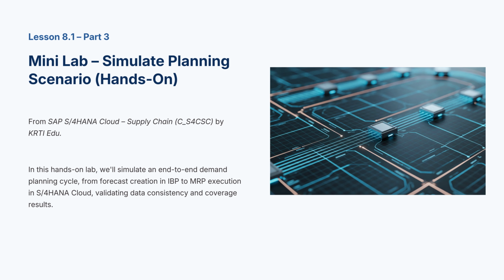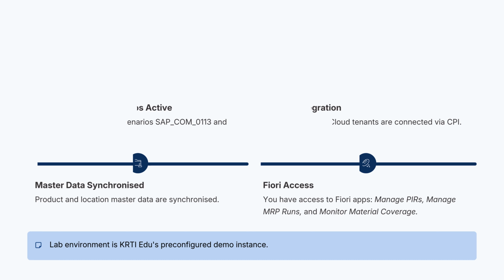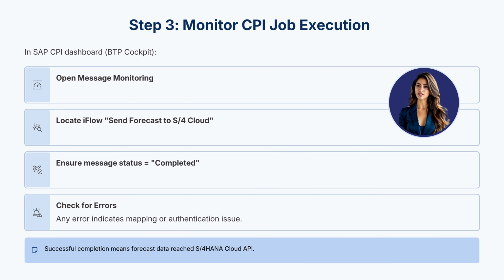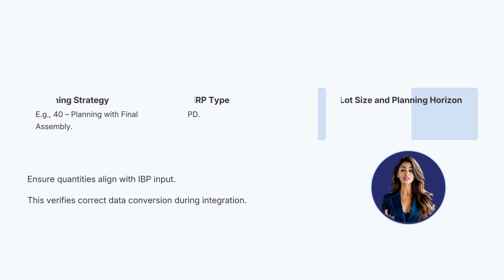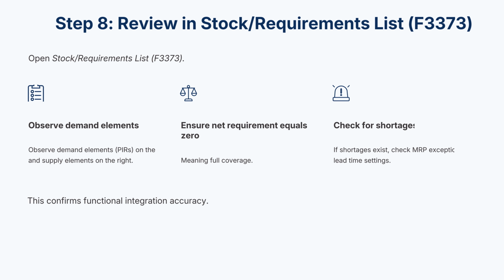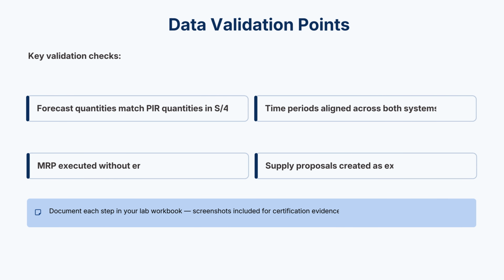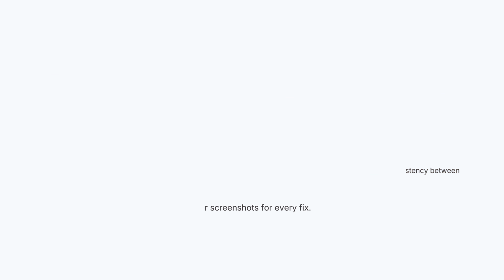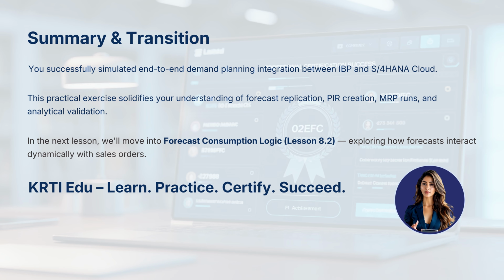SAP SCM Lesson 81 Part 3 Mini Lab Simulate Planning Scenario Hands On 1 pptx Video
Lesson 8.1 – Part 3: Mini Lab – Simulate Planning Scenario (Hands-On)

In this hands-on lab, we’ll simulate an end-to-end demand planning cycle, from forecast creation in IBP to MRP execution in S/4HANA Cloud, validating data consistency and coverage results.

Slide 2 – Lab Objective

This lab aims to help you apply everything you learned in Parts 1 and 2.

You’ll perform a realistic forecasting exercise, replicate the data to S/4 Cloud, execute MRP, and interpret the outcome using Fiori analytical apps.

By completing this lab, you’ll bridge theoretical understanding with real system practice.

Slide 3 – Lab Prerequisites

Before starting:

• Ensure communication scenarios SAP_COM_0113 and 0109 are active.

• IBP and S/4HANA Cloud tenants are connected via CPI.

• Product and location master data are synchronized.

• You have access to Fiori apps: Manage PIRs, Manage MRP Runs, and Monitor Material Coverage.

Lab environment is KRTI Edu’s preconfigured demo instance.

Slide 4 – Step 1: Maintain Forecast in IBP

Log in to IBP Excel add-in.

Open the Demand Planning View for your product (e.g., FG-1001, Plant 1010).

Enter forecast quantities (e.g., 1000 units per month for next 3 months).

Save and activate the version “VER01 – Baseline Forecast.”

This forecast will be used for replication to S/4 Cloud.

Slide 5 – Step 2: Trigger Forecast Release

From IBP Web UI, navigate to Application Jobs → Send Forecast to S/4 Cloud.

Select planning version “VER01” and relevant location products.

Choose interface “FCSTQTY → PIR” and execute the job.

Monitor status in Data Integration Monitor to confirm message success.

This triggers CPI iFlow to start forecast transfer.